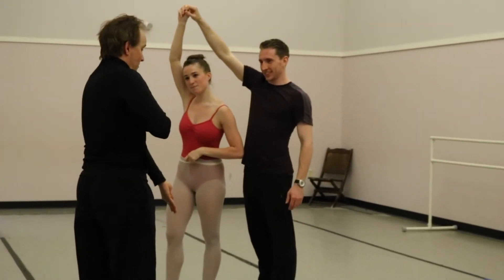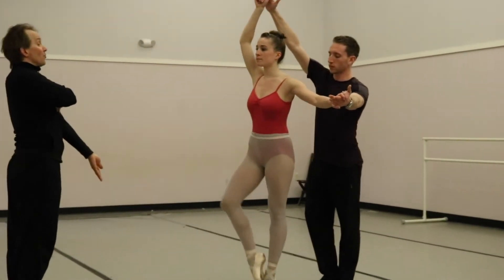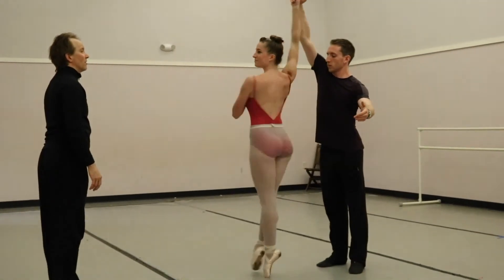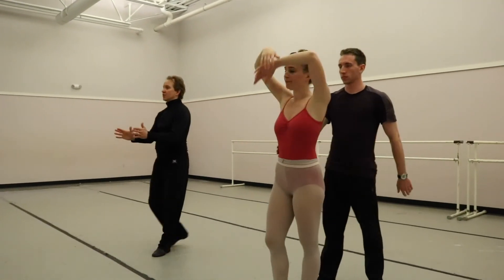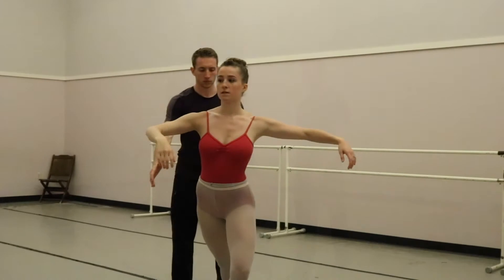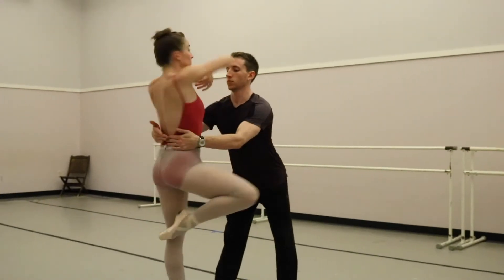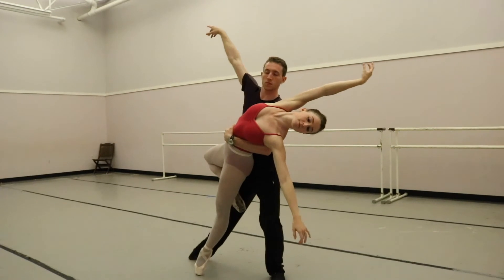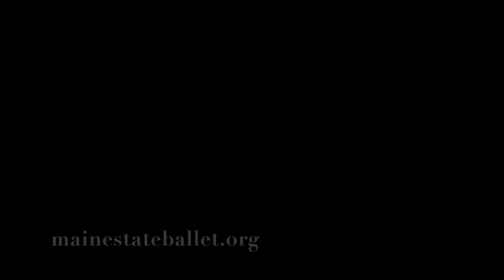Maine State Ballet: Tch Violin Concerto Rhiannon & Nathaniel Day 1